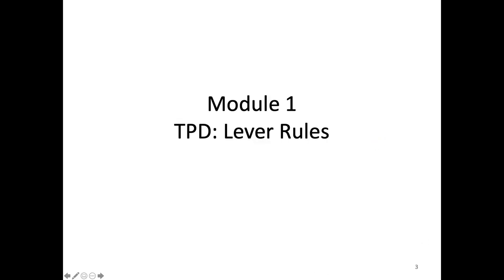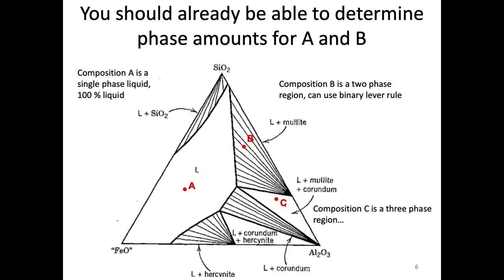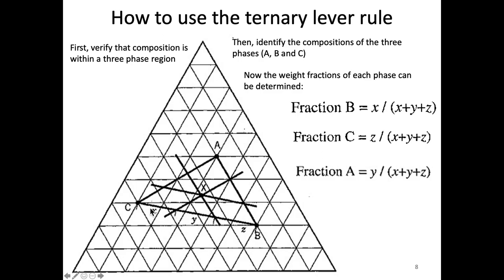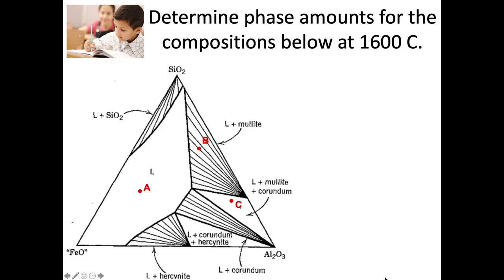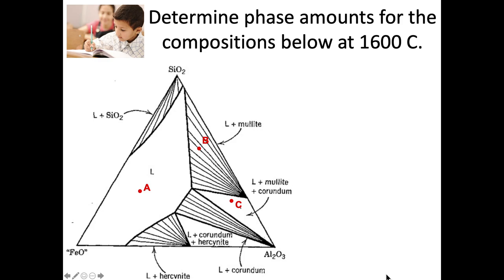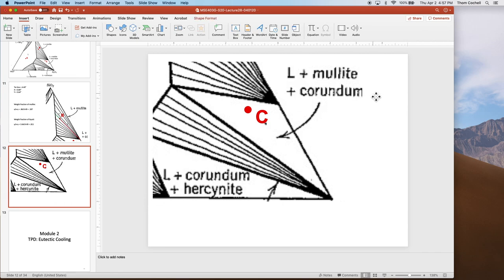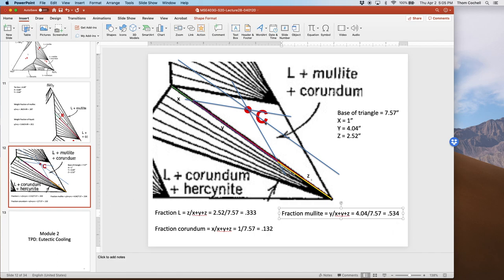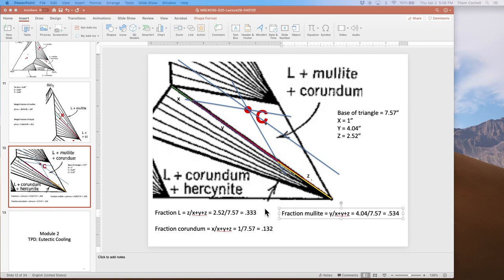MSE403G S20 Lecture 28 Module 1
This video goes over how to use the binary and ternary lever rules on a ternary phase diagram.